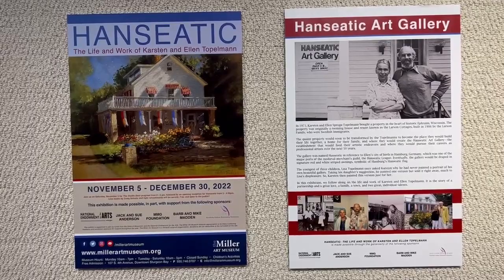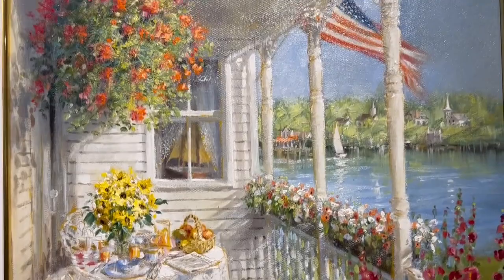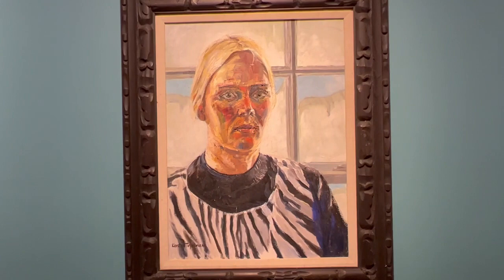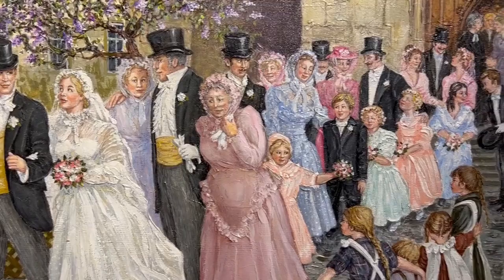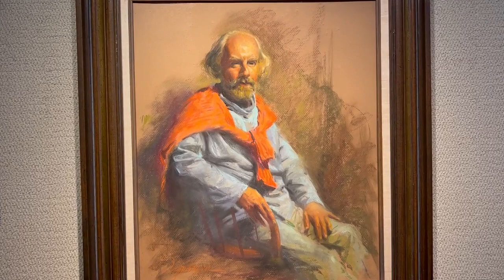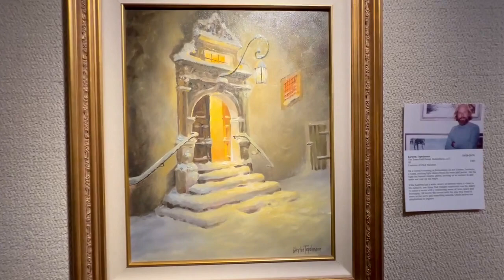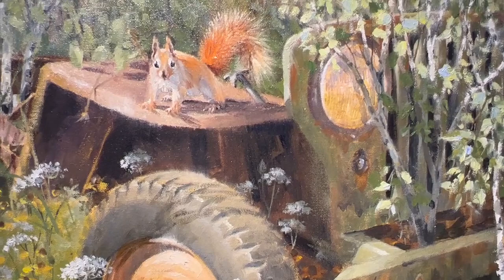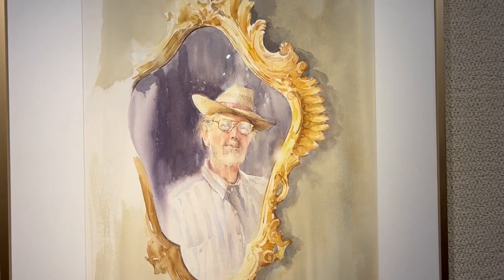Miller Art Museum tour with title cards (longer version)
A longer tour through the Miller Art Museum to view the exhibit of The Hanseatic Art Gallery. The life and work of Karsten and Ellen Topelmann. Lisa Topelmann reads from the title cards of each painting.